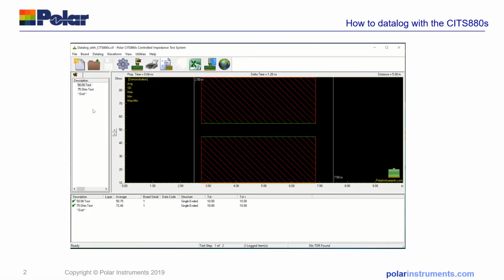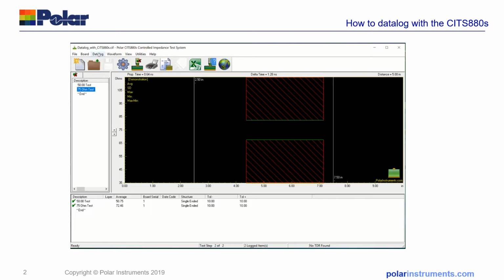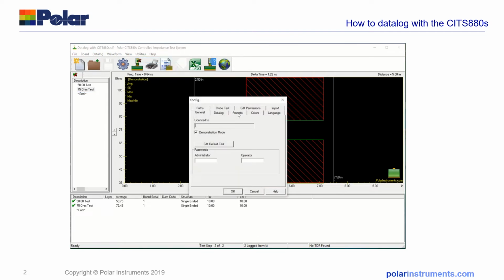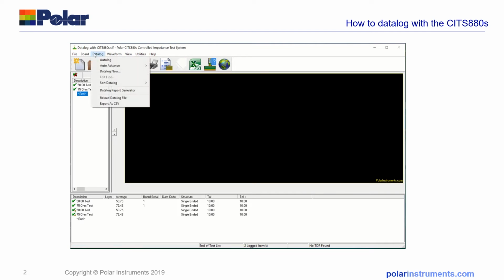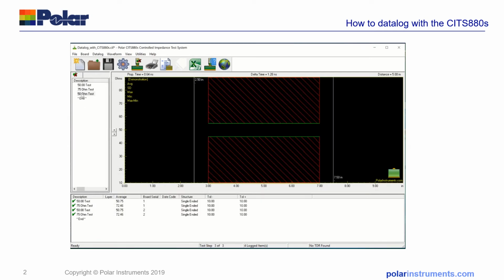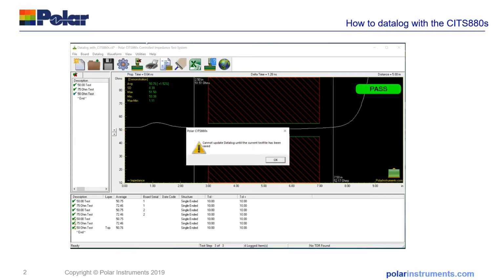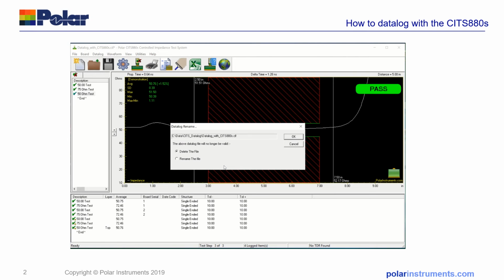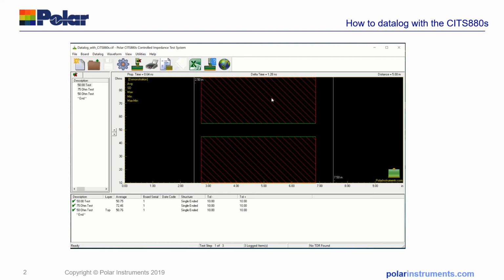CITS880s Datalog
How to datalog impedance tests with CITS880s